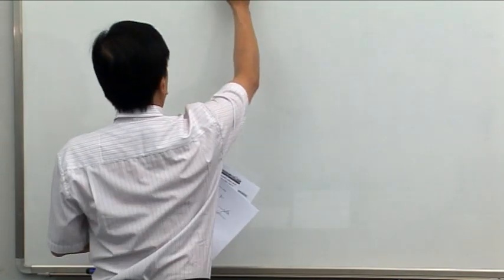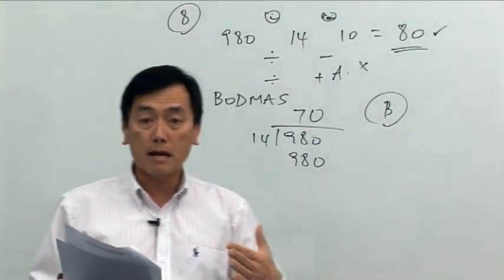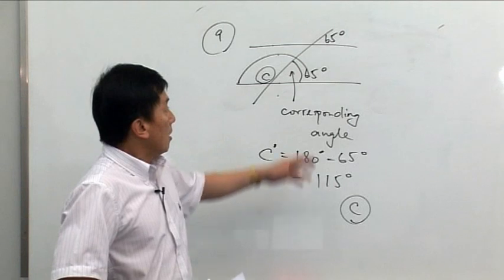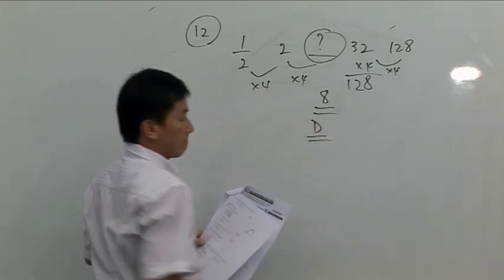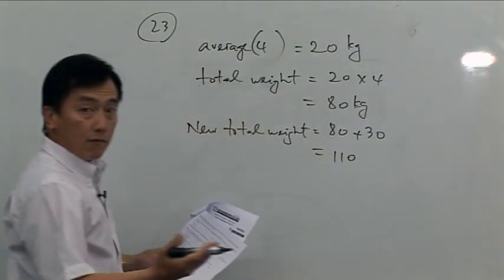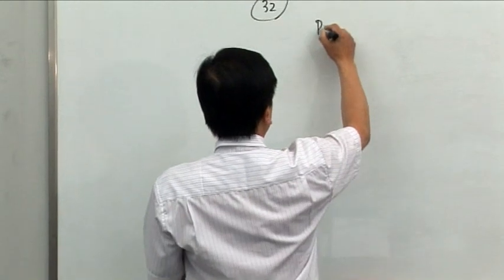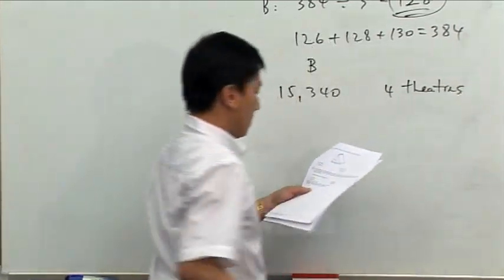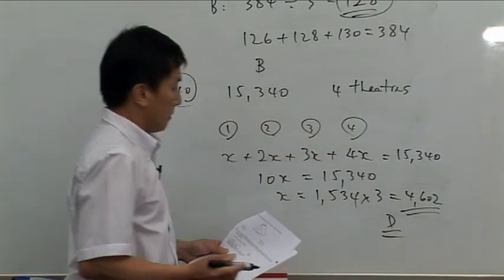Selective Scholarship Trial Test Math 11